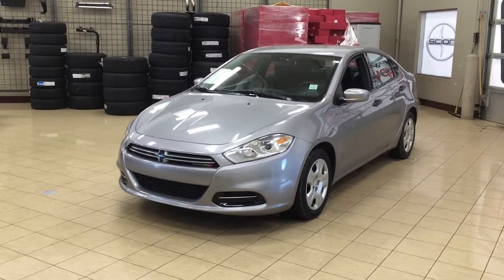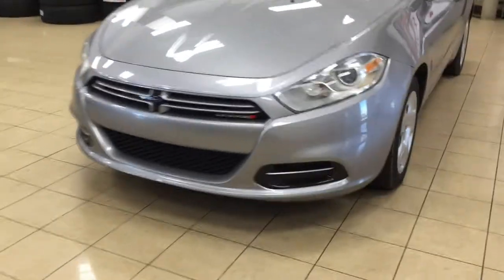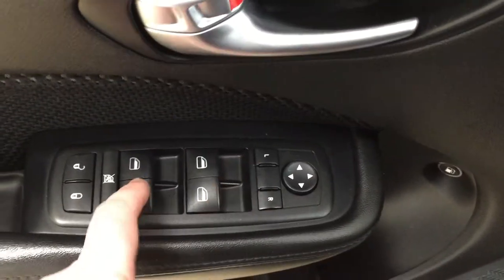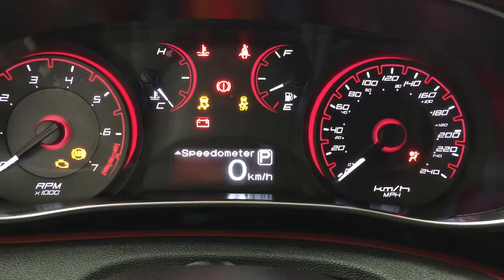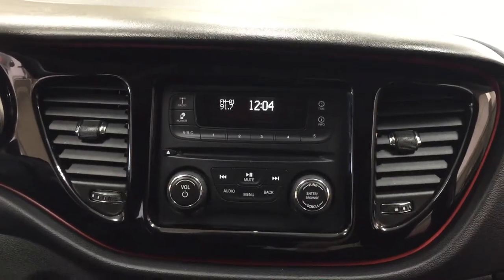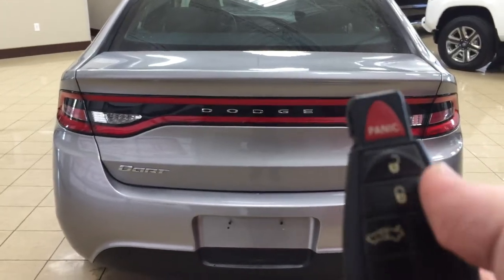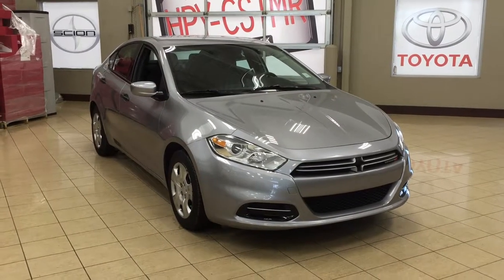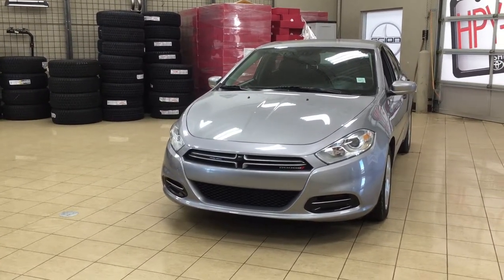2014 Dodge Dart SE Review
This is a 2014 Dodge Dart with 6-Speed A/T transmission Silver[PSC,Billet Silver Metallic Clearcoat] color and Black interior color.  This video is recorded and uploaded by cDemo Mobile Inspector